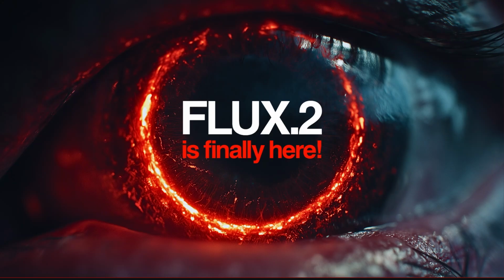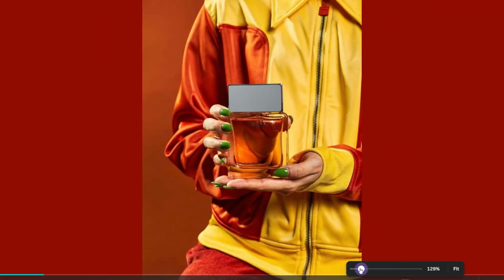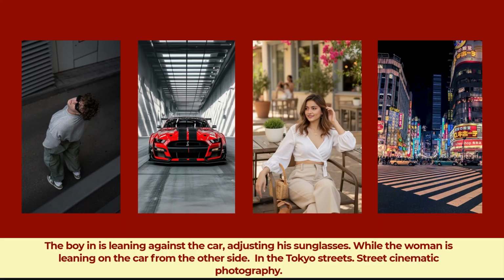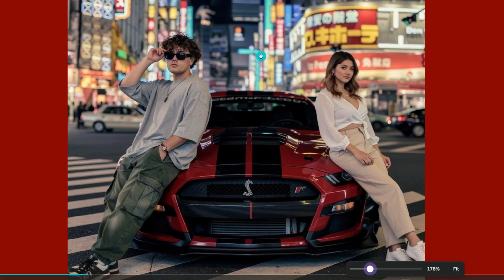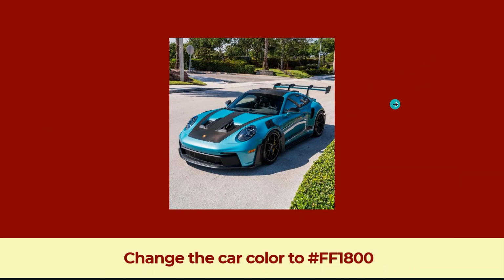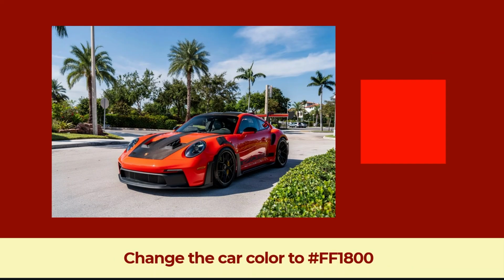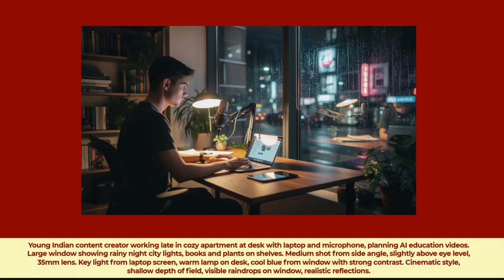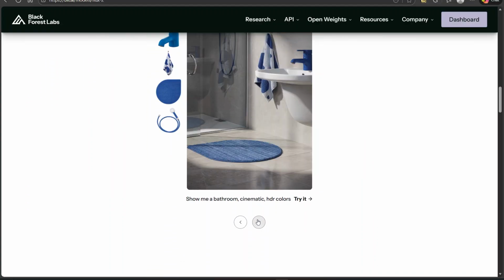FLUX 2.O is Here & It's INCREDIBLE!